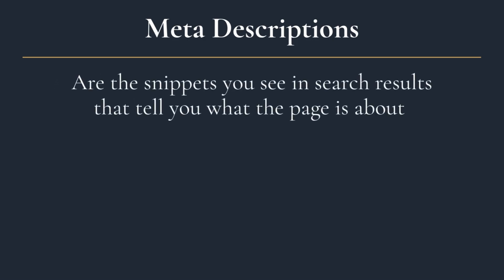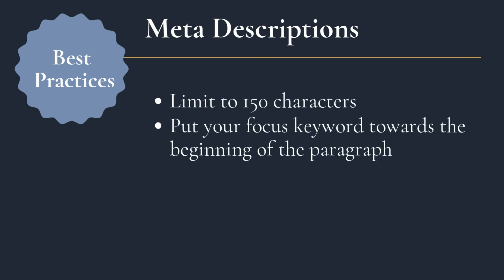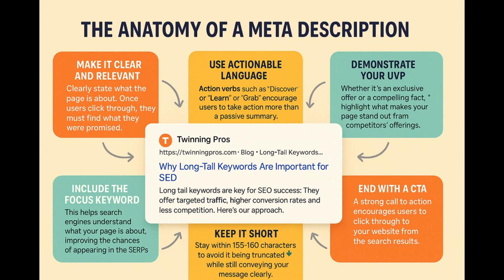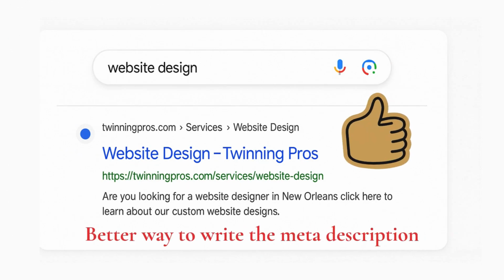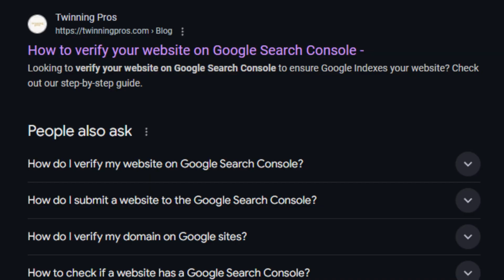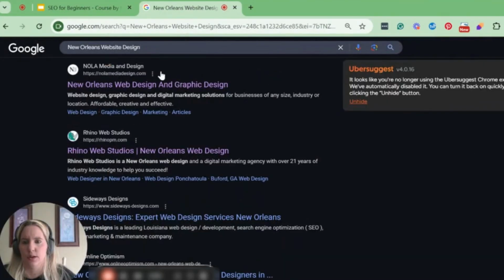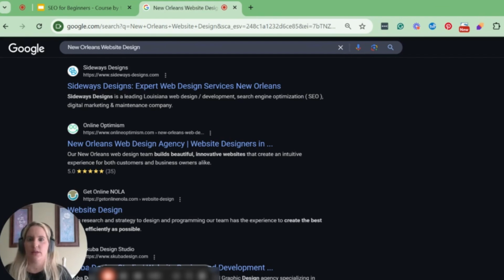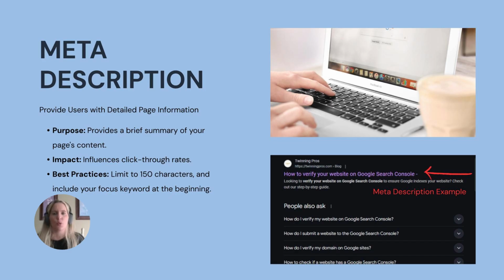Meta Descriptions Explained – How to Increase Click-Through Rates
Meta descriptions influence whether people click on your page or scroll past it.

In this video, we break down what meta descriptions are, why they matter for click-through rate, and how to write them in a way that supports your SEO without keyword stuffing.

You will learn:

- What a meta description is and its role in on-page SEO
- Why meta descriptions impact click-through rate
- Why Google typically displays about 150 characters
- How to include your focus keyword naturally
- Why keyword stuffing hurts clarity and clicks
- How Google understands keyword variations and synonyms
- What strong meta descriptions look like in real search results

We walk through real examples from Google search results to show how meta descriptions appear under the title tag and how clear, descriptive language helps users decide which result to click.

Meta descriptions are not about ranking directly. They are about earning the click. Better clicks lead to better engagement, which supports stronger SEO performance over time.

This video is part of the SEO CEO Intro to SEO series.
Next up: URLs and slugs, and how to structure them for clarity and long-term SEO success.

Download the SEO CEO Starter Kit to learn how to evaluate pages the way SEO professionals do.

Want the full SEO system?

SEO CEO is my complete step-by-step framework with worksheets, templates, and real implementation walkthroughs.